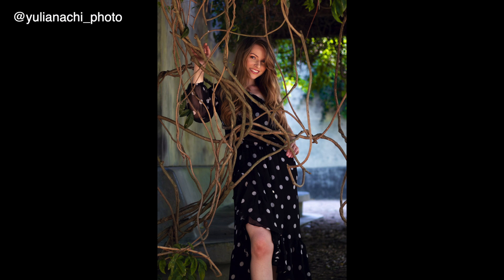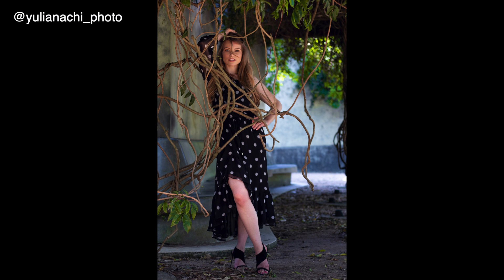Client Photoshoot Outdoors. Photoshoot Ideas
In this video  i'll share with you how i get ready and work with client at my outdoor shoots.